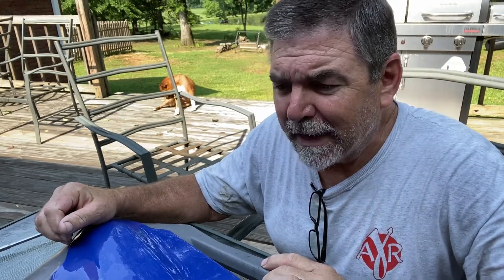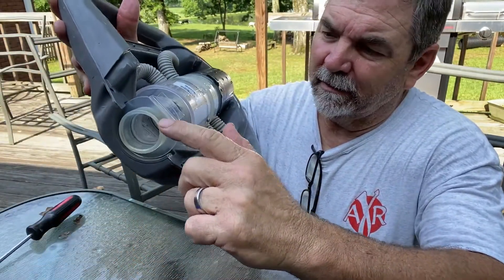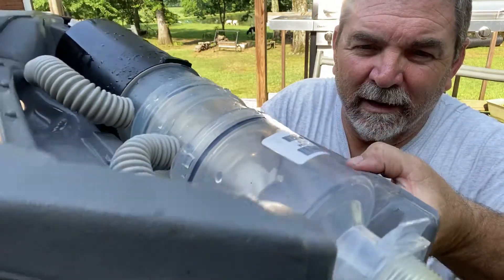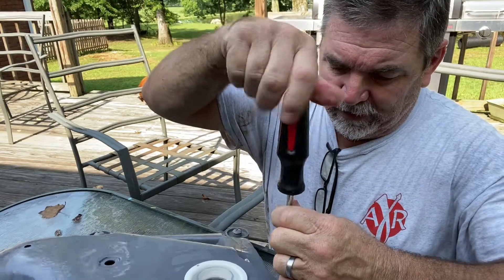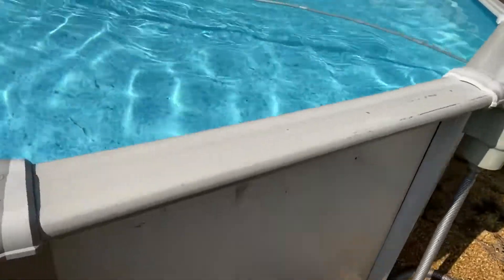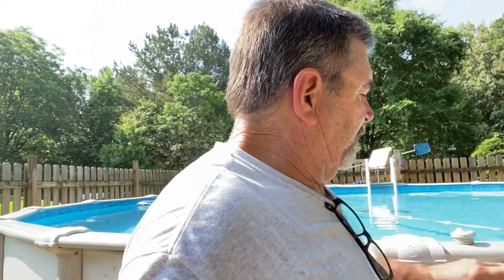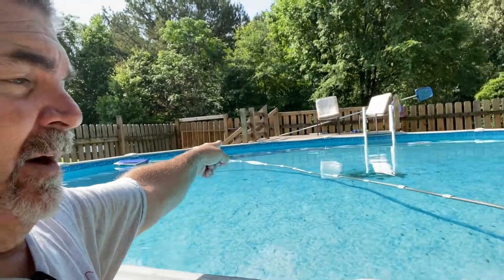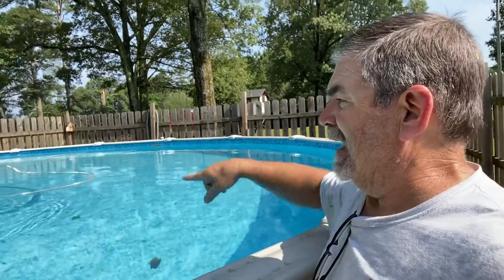Cleaning the pool handsfree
Cleaning the pool can be hard work so this is what we use. It messed up on us though so lets see if we can fix it!